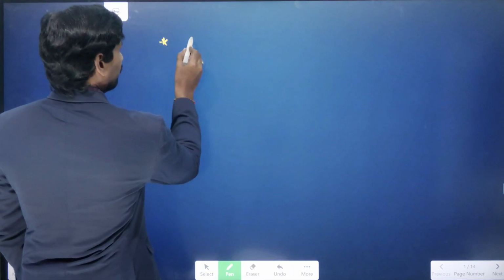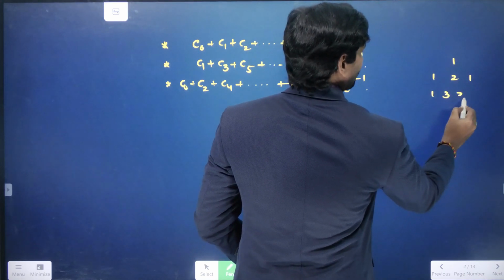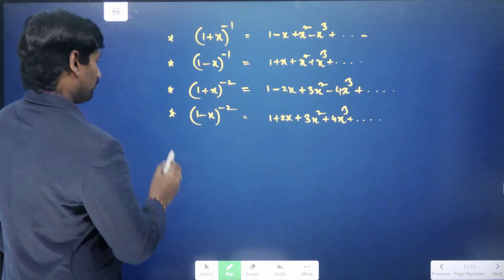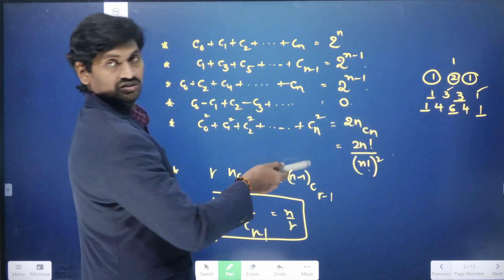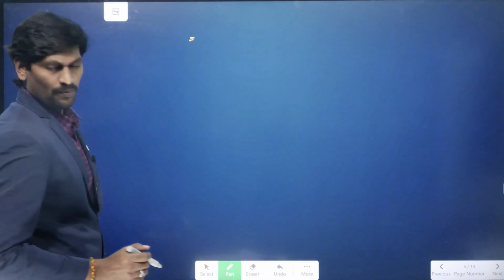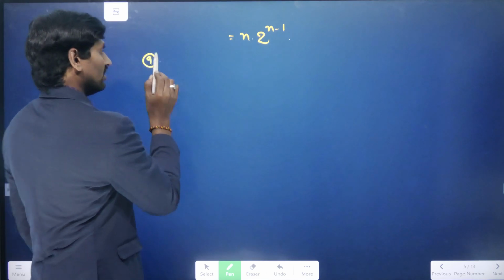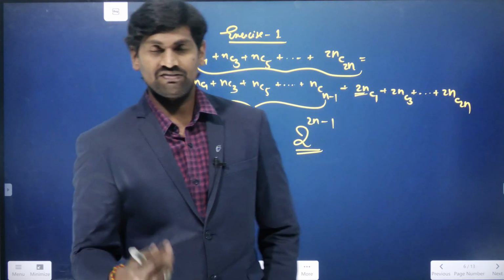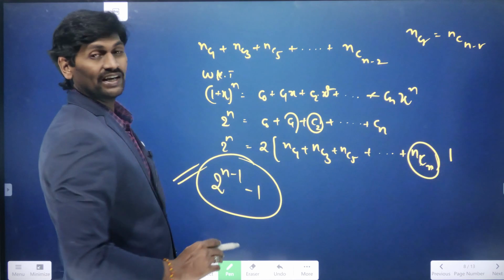IIT GRADE 9 MATHS BINOMIAL THEOREM SYNOP 2